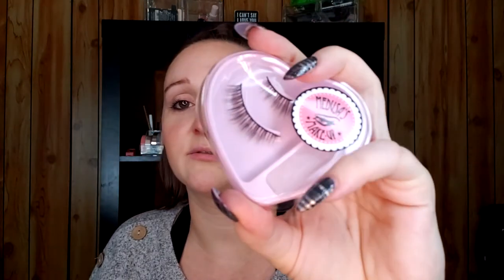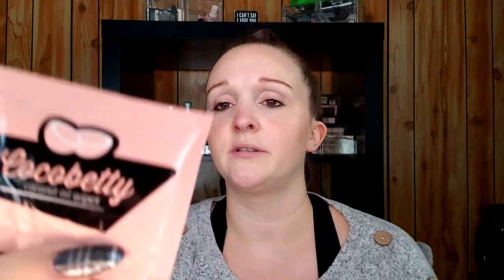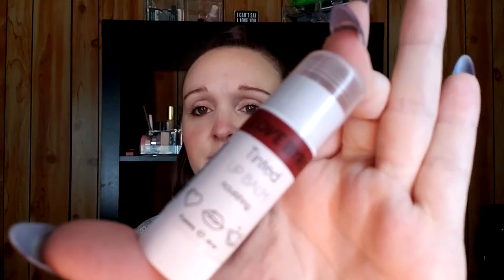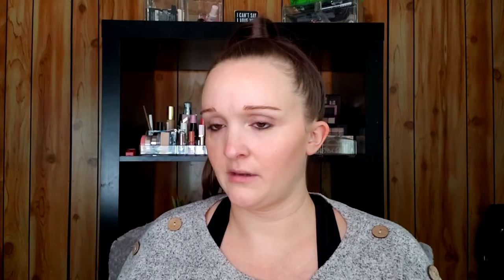MEDUSA'S MAKEUP BOX UNBOXING | READY TO LEAVE AFTER ONLY TWO BOXES?!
Hello Hello Hello all!!!
We are unboxing my second box from Medusa's Makeup Box and I need to know your thoughts!